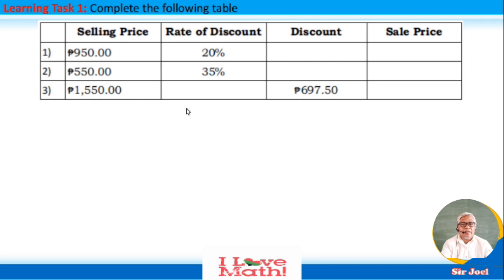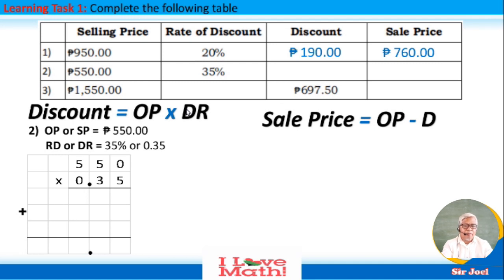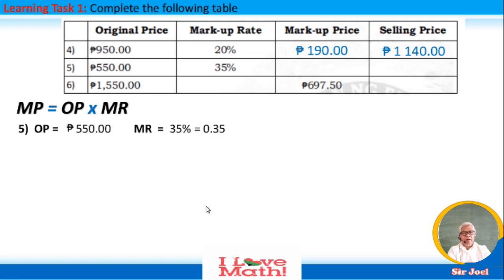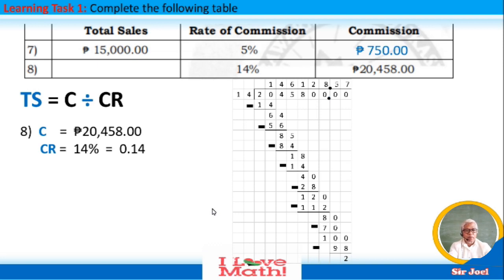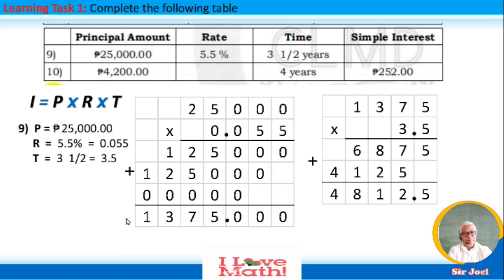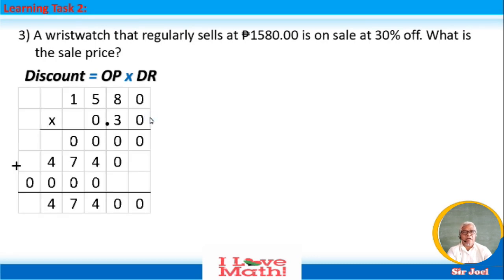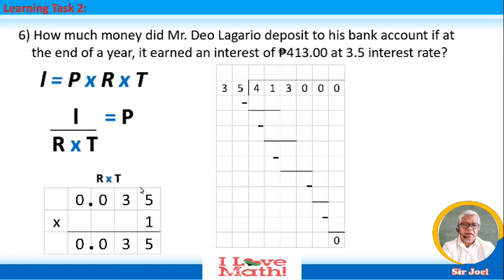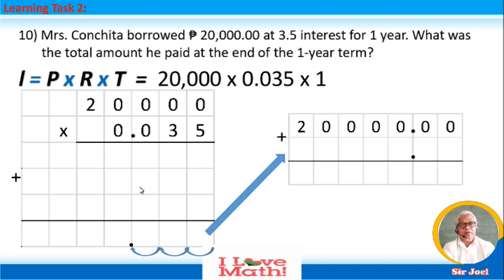Solving Percent Problems || [Tagalog-English Discussion]